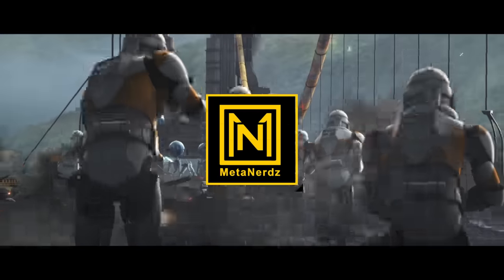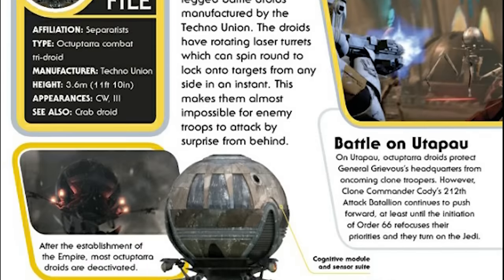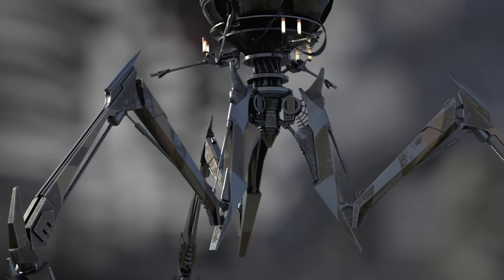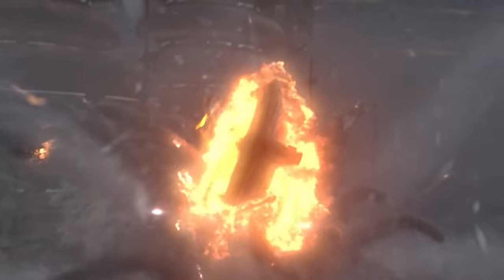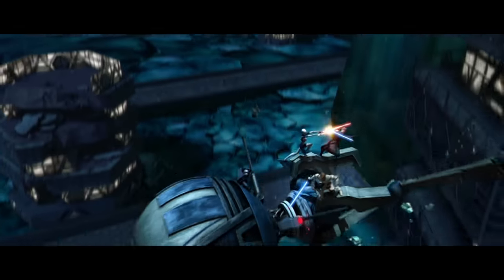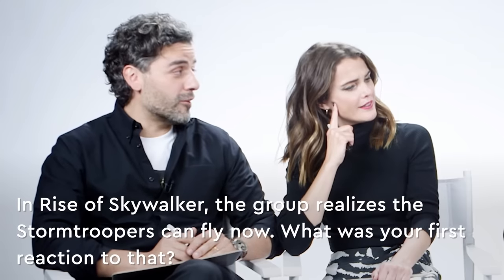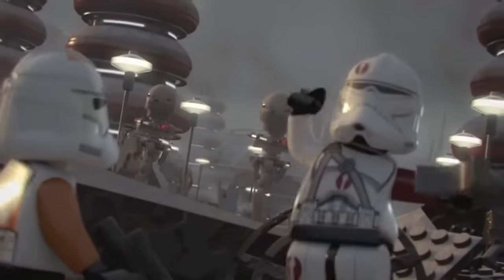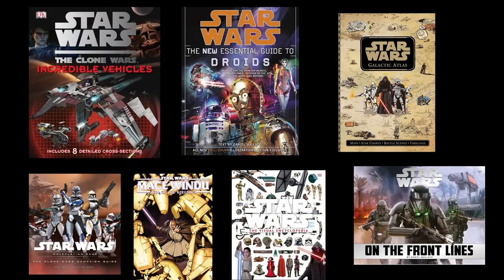Octuptarra ALL Variants COMPLETE Breakdown (Virus, Magna, Combat, Beam, Flying, etc.)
Unveiling the Octuptarra Tri-Droid: Ultimate Technological Marvel of the Separatists!

This complete breakdown of every variant of the Octuptarra will show why the clones of the Grand Army of the Republic feared this CIS droid.

Design Evolution: We trace the origins of the Octuptarra Tri-Droid and delve into the ingenious minds behind its unique tripedal structure. Discover how this design enhances stability and agility in the heat of battle.

Lethal Arsenal: Learn about the Tri-Droid's fearsome array of weaponry, including heavy blasters, rocket launchers, and anti-personnel lasers. Explore the strategic versatility that makes this droid a force to be reckoned with on the battlefield.

Tactical Deployment: Uncover the various scenarios in which the Octuptarra Tri-Droid was deployed by the Separatists. From open battlefields to urban environments, find out how this droid's adaptability played a crucial role in the Clone Wars conflict.

Behind the Scenes: Peek into the production process of these massive mechanical beasts. Discover the challenges faced by engineers and designers in bringing this complex droid to life.

Legacy and Impact: Explore the lasting legacy of the Octuptarra Tri-Droid on the Star Wars saga. Learn about its influence on subsequent droid designs and its iconic status among fans and collectors.

Join us as we dissect every gear, bolt, and circuit of the Octuptarra Tri-Droid, unraveling the mysteries that make it a true technological marvel. Whether you're a die-hard Star Wars fan, a robotics enthusiast, or simply curious about the wonders of science fiction technology, this video promises to be an immersive journey you won't want to miss!

Written by James Wollschlager